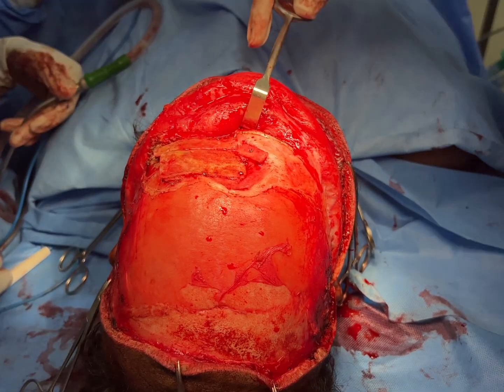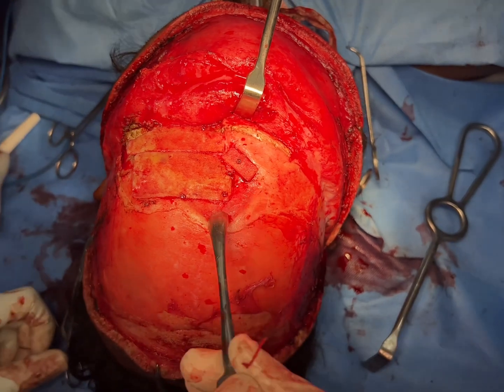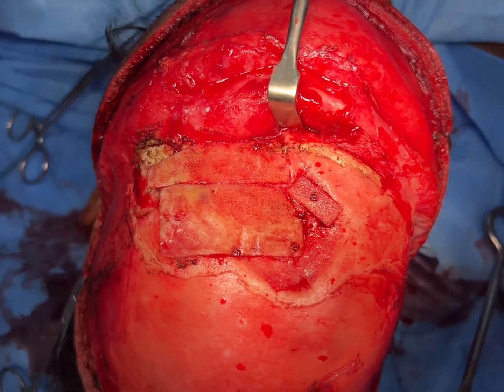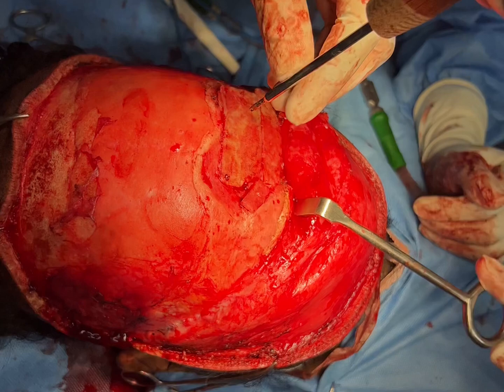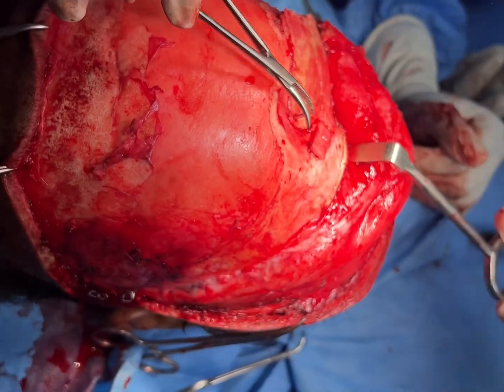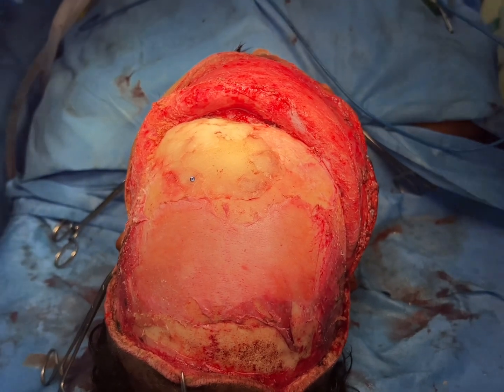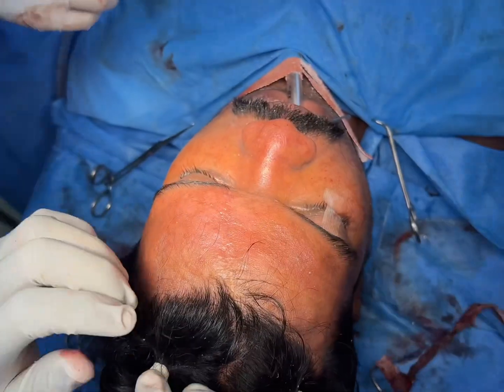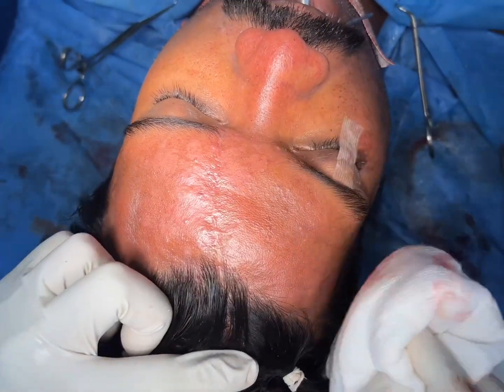Skull Exposed and earlier Implants removed, Reconstruction done at Richardsons